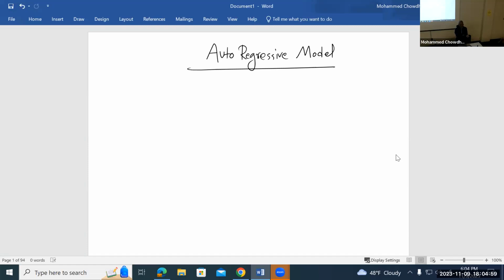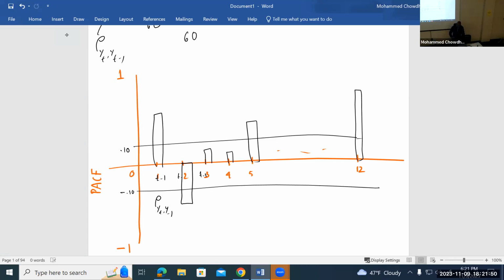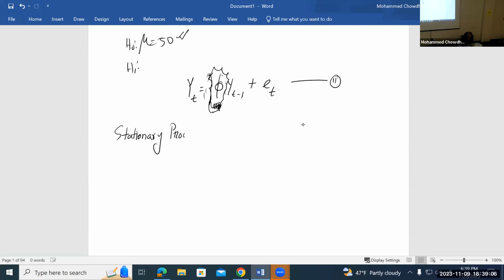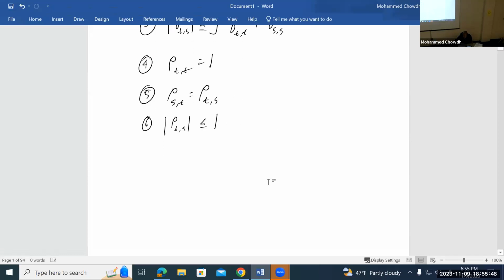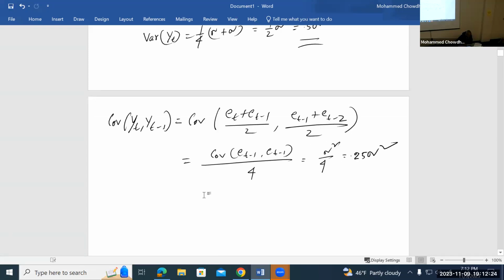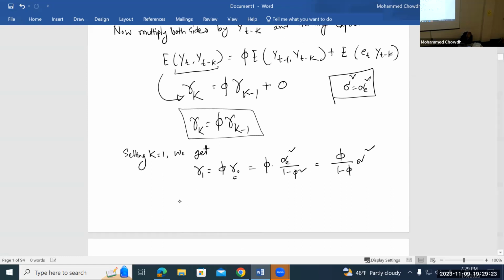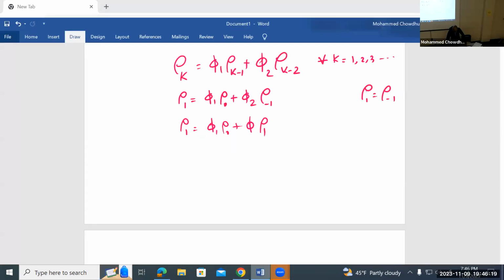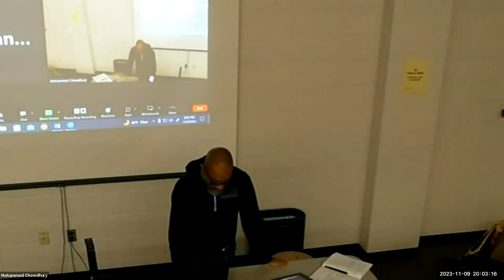Auto Regressive Model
Auto Regressive Model of different order. Mean, Variance, Covariance and Auto Correlation Function.